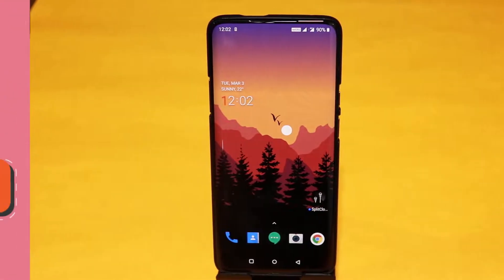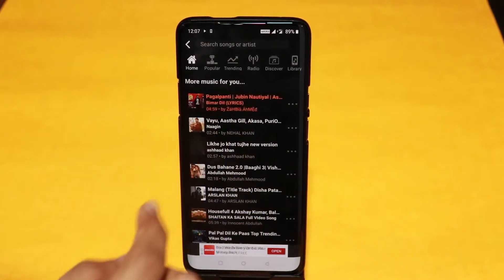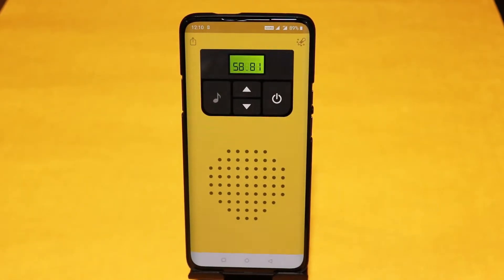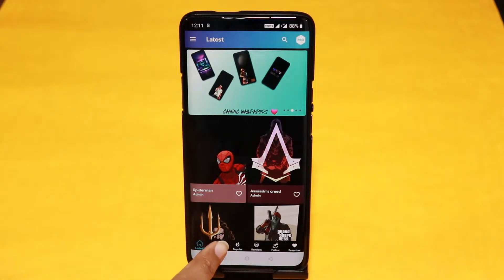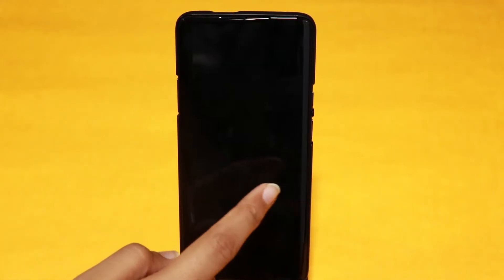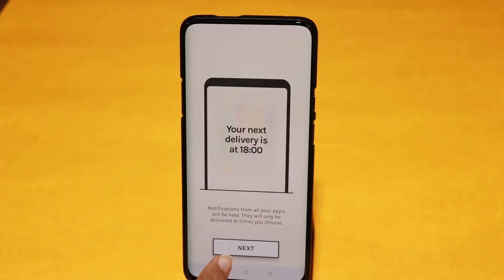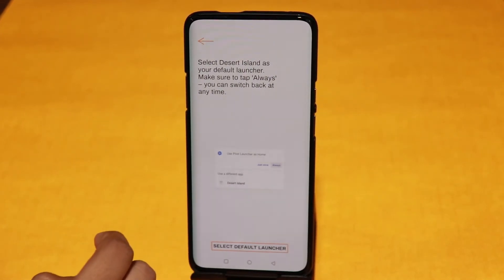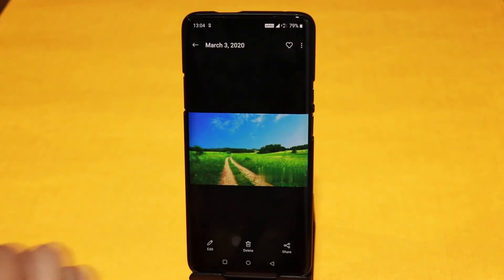Best Android Apps 2020 You Must Have | Most Useful Apps Ever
Here are the best Android Apps that you can download on your smartphone in march 2020. I've tried putting all the most useful apps into this video, kindly watch the complete video and do share your feedback.

Also, if you use any of the app mentioned in the video, then do share your feedback about it in the comments below.